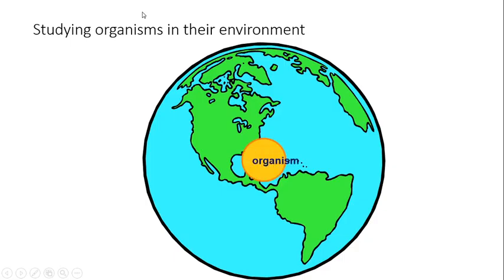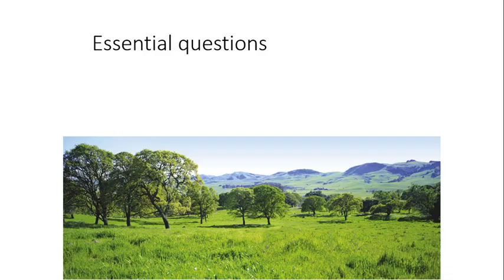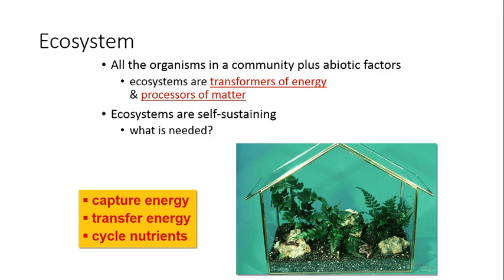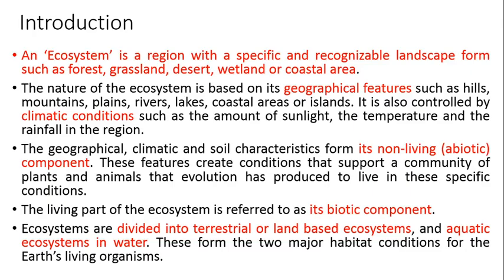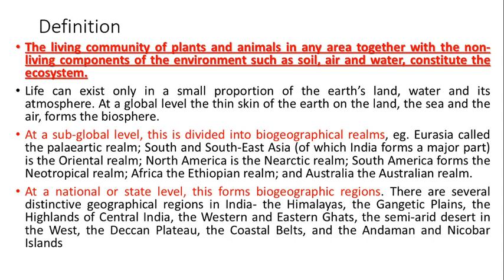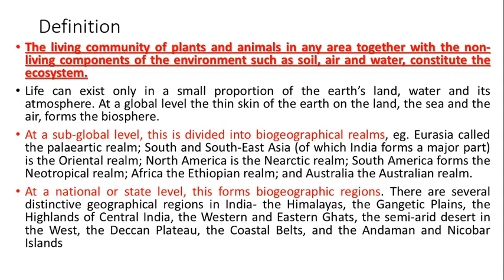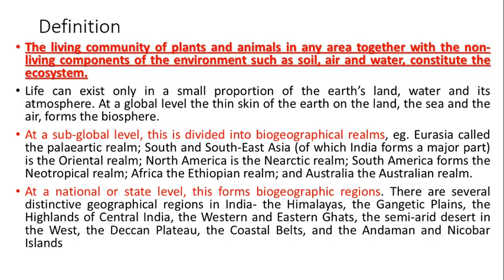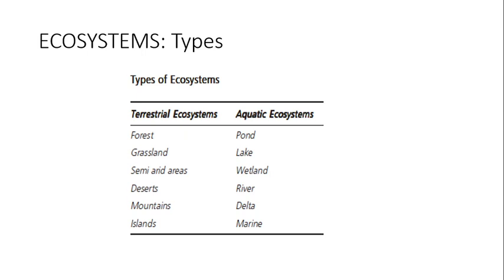Ecosystem A concept